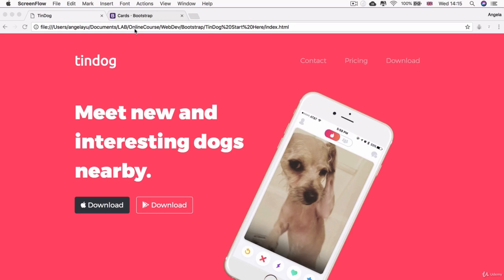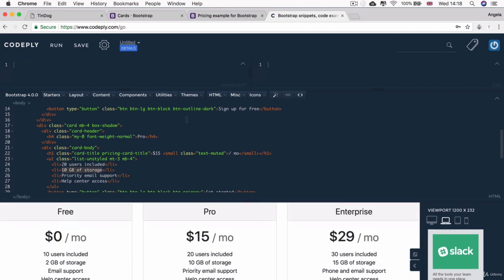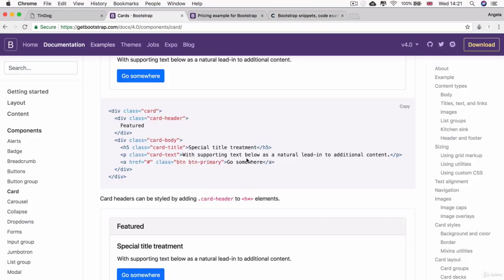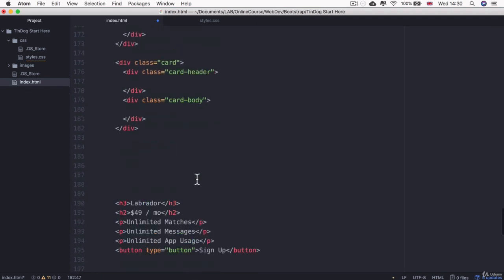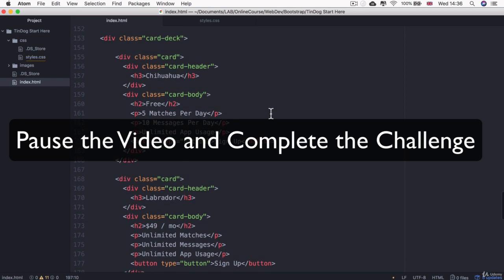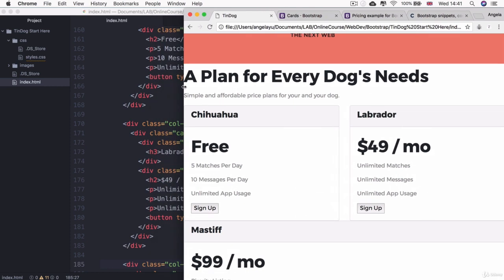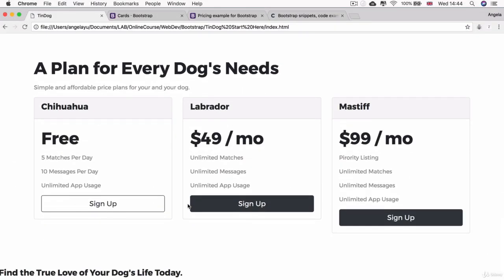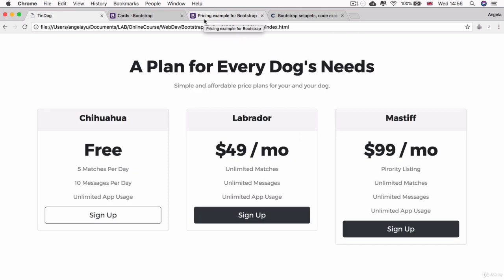48 Bootstrap Cards